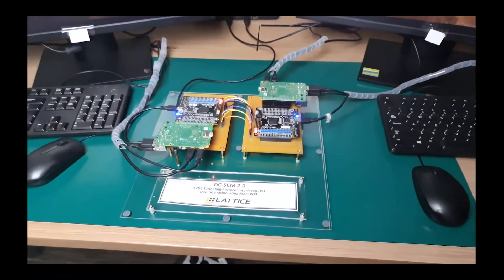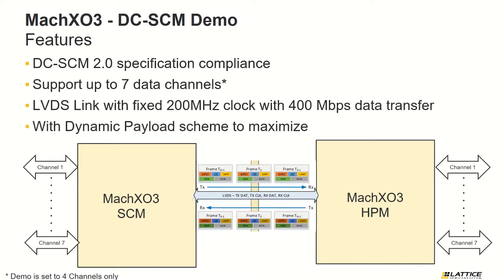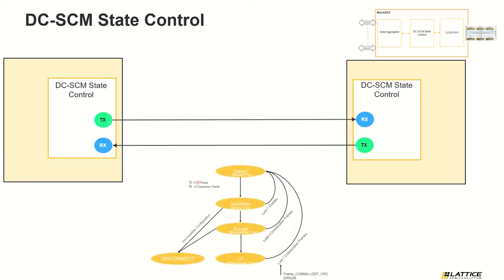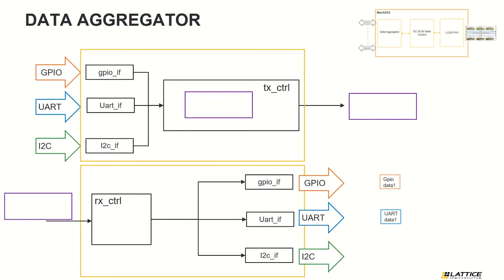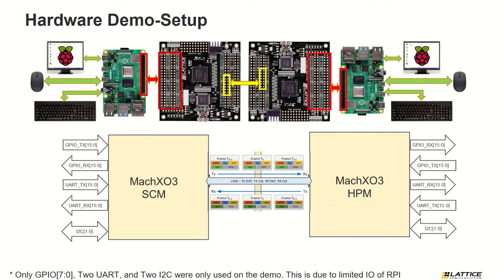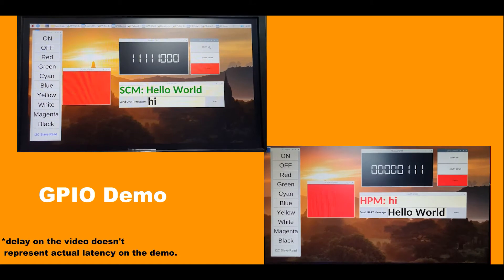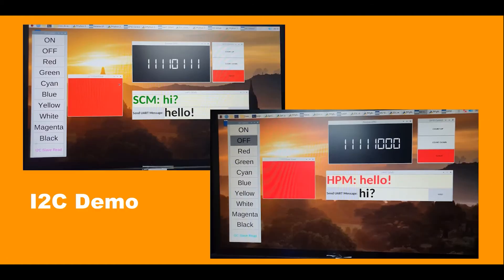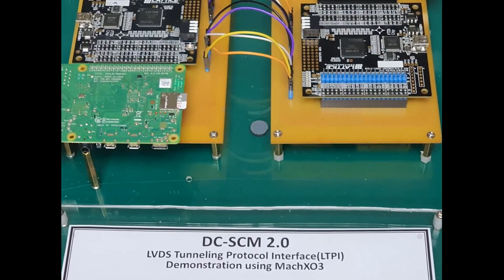Lattice DC-SCM 2.0 Demo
Lattice demonstrates a DC-SCM 2.0 solution based on the low power Lattice MachXO3™ FPGA.